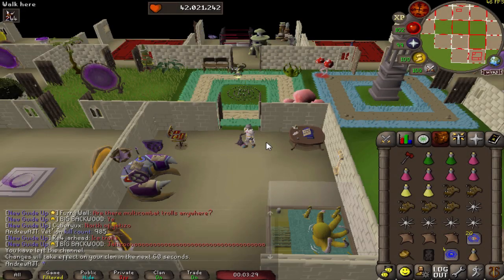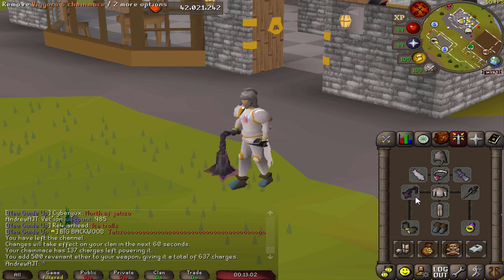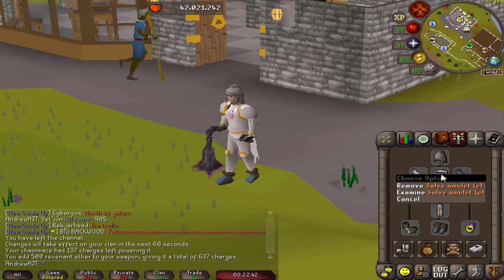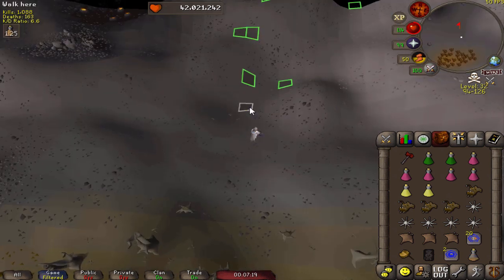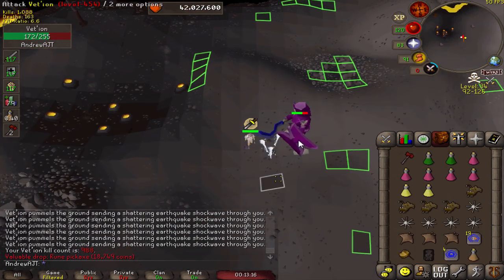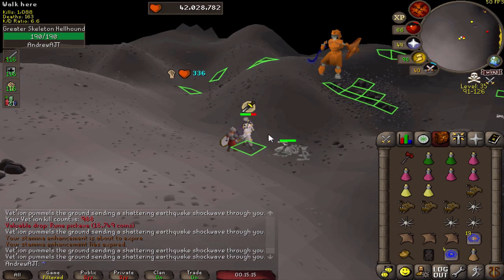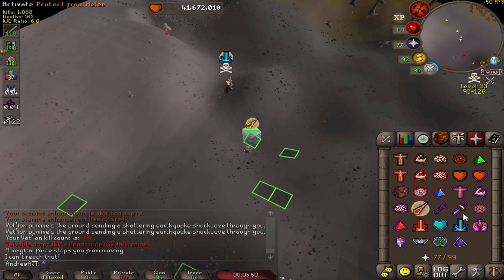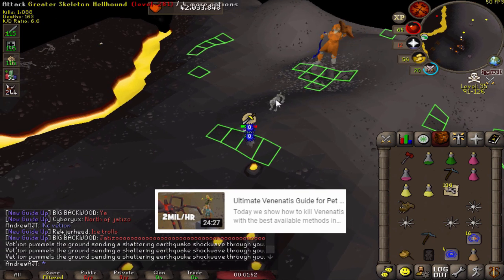Easy Vetion Guide for Slayer / Pet (2.5M/hr) - OldSchool RuneScape 2007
Here's a guide for a very unique Vet'ion Boss method! This boss is a very powerful one found deep in the Wilderness, and many players are unsure of exactly how to fight it. This strategy, invented by my friend Raapture, allows us to fight Vetion without having to safespot it. This saves the time of luring it and makes it a lot easier, more AFK, and less click intensive. I have done about 1000 KC of Vetion to date on my journey to complete all Wilderness pets. It's the very last pet I need to complete that collection! Let me know if you have any questions in the comments. Enjoy and good luck!